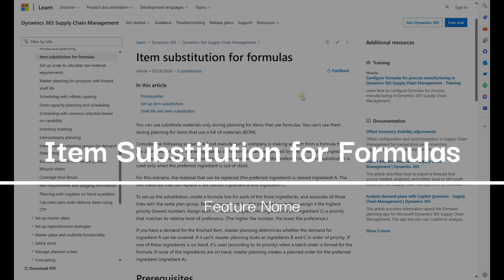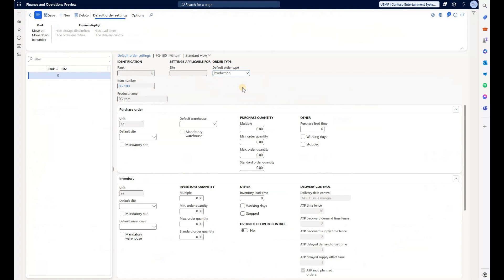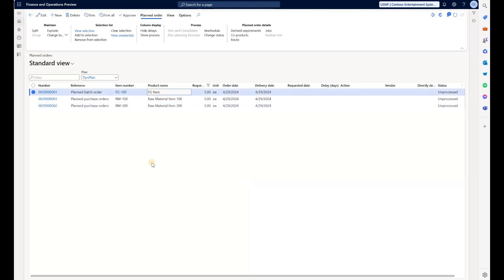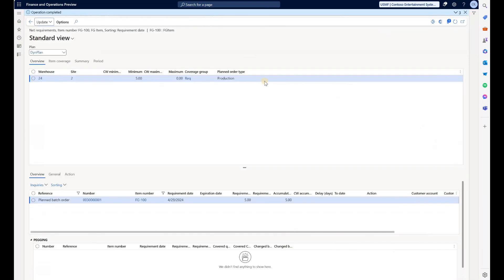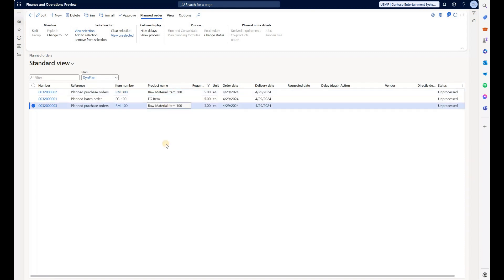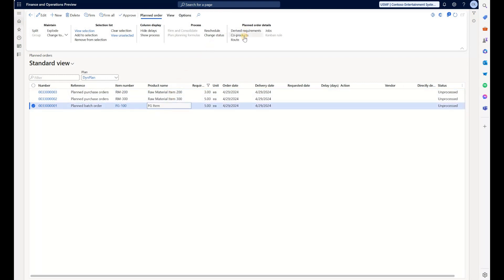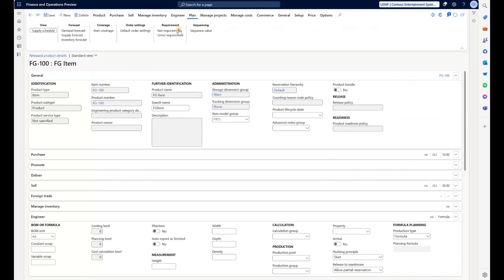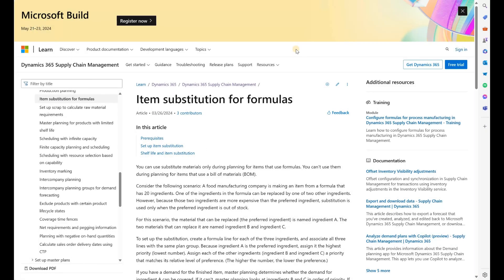New Feature Review - Item Substitution for Formulas d365 SCM 10.0.40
In this video, we explore material substitutions in manufacturing. When planning for items with formulas, you can use substitute materials, but not for items governed by a bill of materials (BOM). Consider a food manufacturing company producing an item with a 20-ingredient formula. Ingredient A can be replaced by either Ingredient B or Ingredient C, but only when Ingredient A is out of stock. To set up the substitution, create formula lines for all three ingredients, assign priorities based on preference, and let master planning determine which substitute to use when fulfilling demand. 🛠️📦🔗